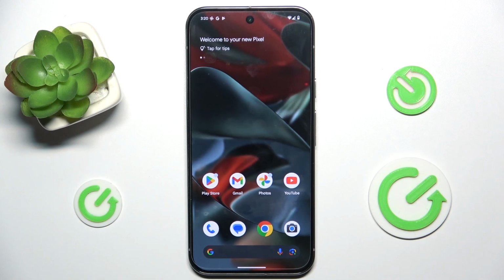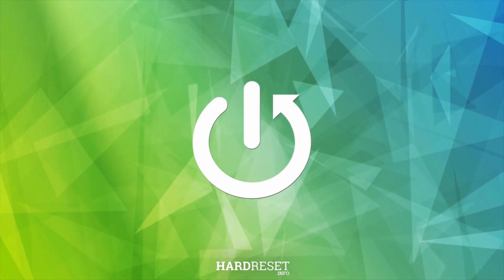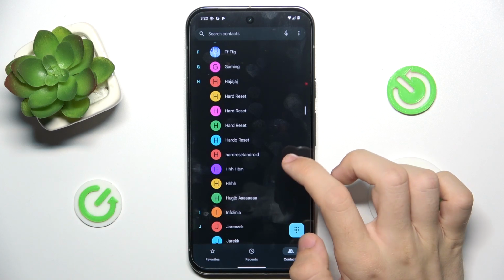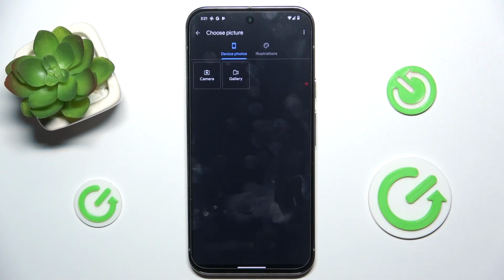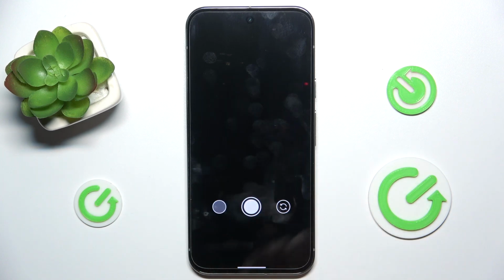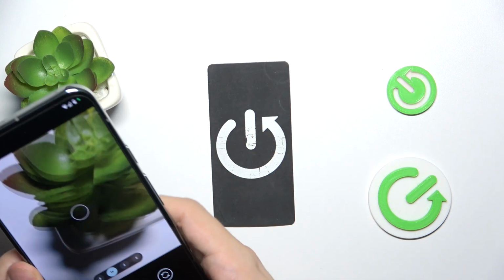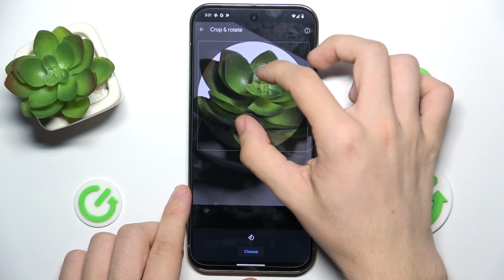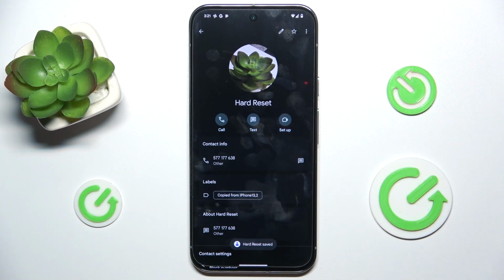How to Upload a Photo to the Contact in GOOGLE Pixel 9 Pro XL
This video guides you through the process of adding a custom photo to a contact on your Google Pixel 9 Pro XL smartphone. Learn how to personalize your contact list by associating unique images with each contact, making it easier to identify callers. Follow these simple steps to upload and set a photo for any contact, enhancing your phone’s visual organization and user experience.

How to add a photo to a contact in GOOGLE Pixel 9 Pro XL? How to assign a custom picture to a contact in GOOGLE Pixel 9 Pro XL? How to customize contacts' details in GOOGLE Pixel 9 Pro XL?